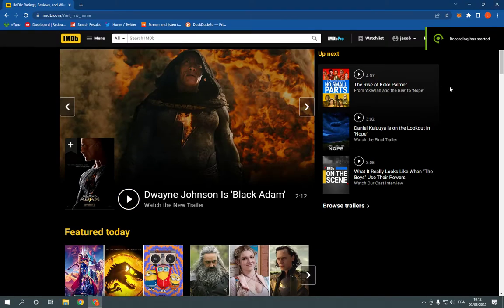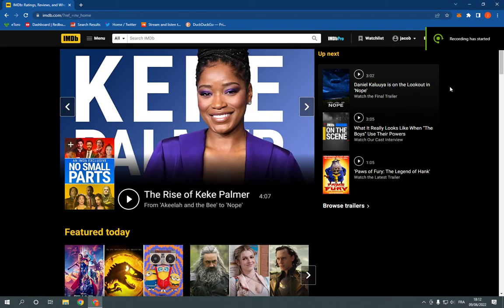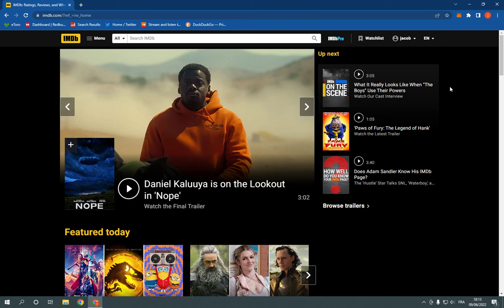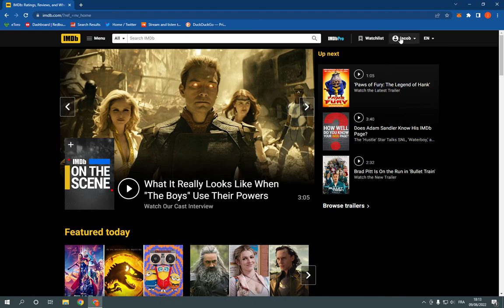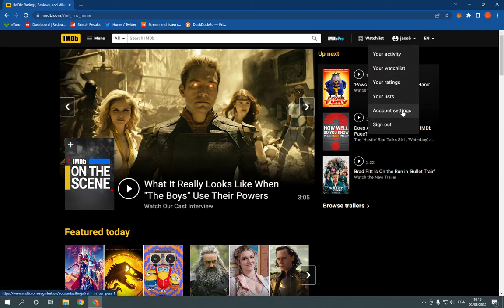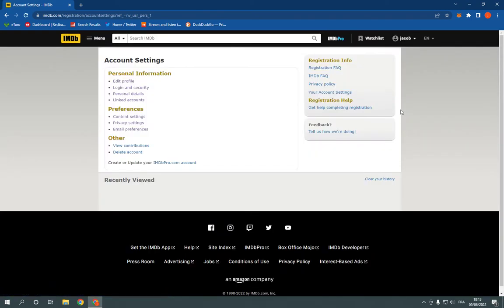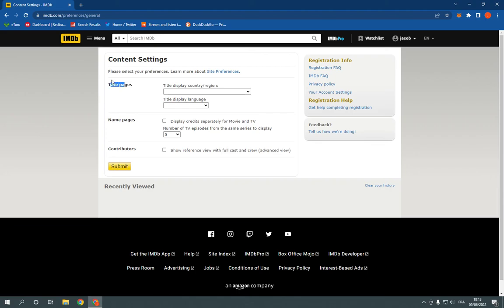How To Manage Content Settings on IMDb on PC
in this video we discuss :